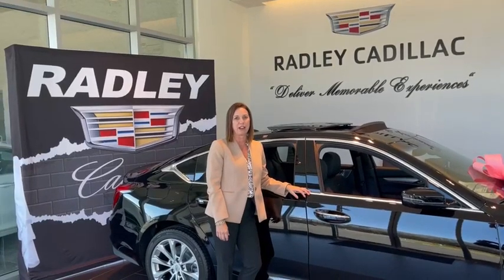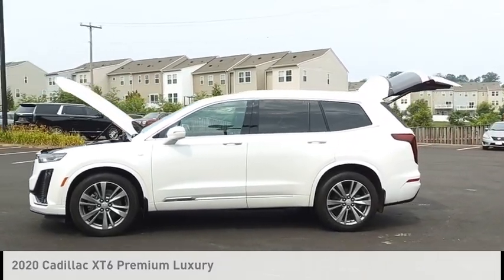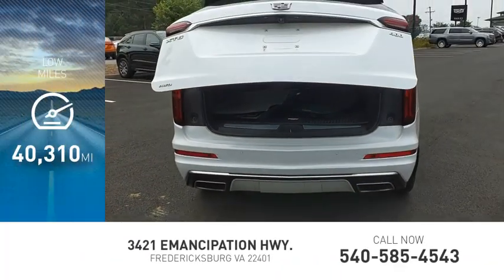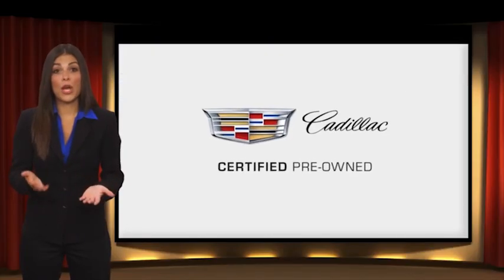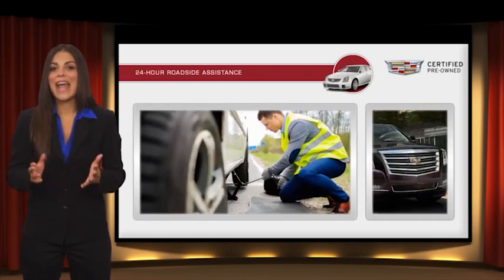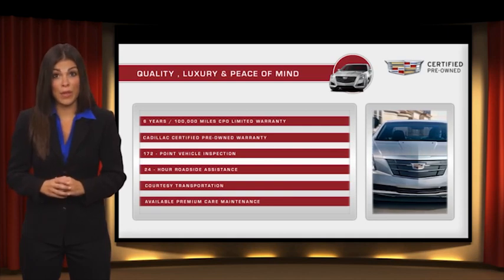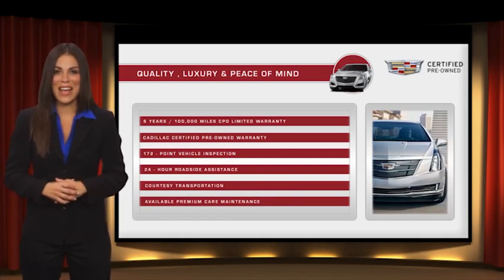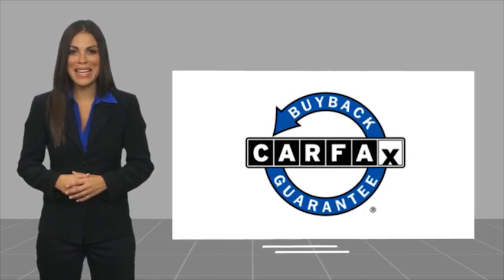2020 Cadillac XT6 Premium Luxury CGP3063